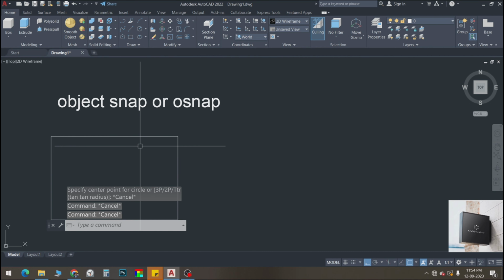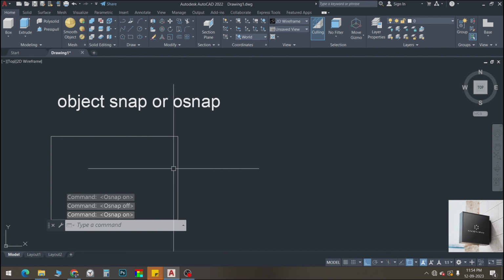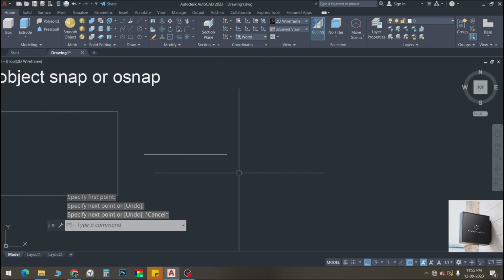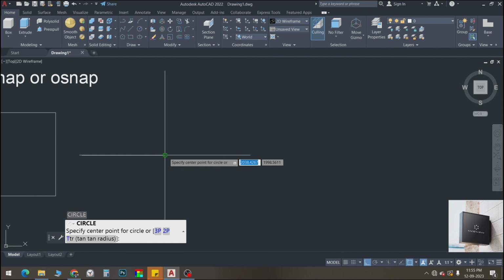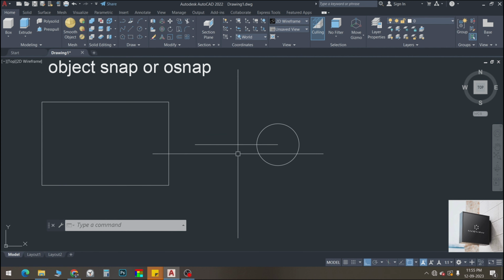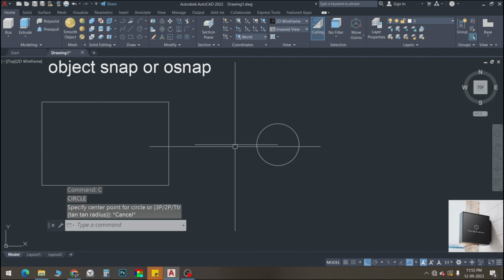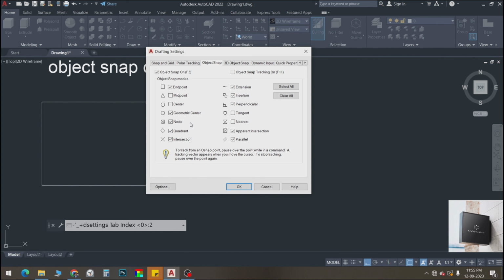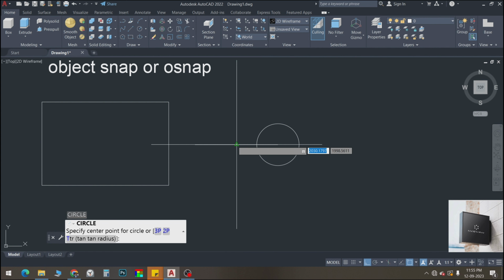AutoCAD tutorial - How to enable OSNAP F3 settings in AutoCAD? end point, midpoint etc.,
🔹 Master AutoCAD from A to Z: Whether you're a beginner or a seasoned pro, our in-depth tutorials cater to all skill levels.

Autocad tutorial - Osnap F3 function key